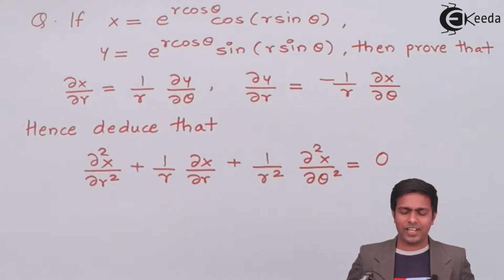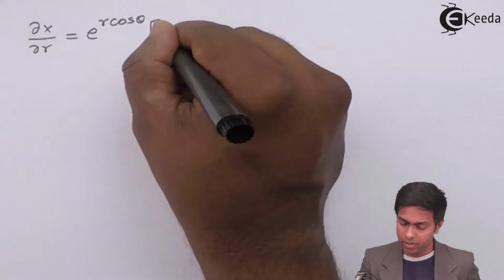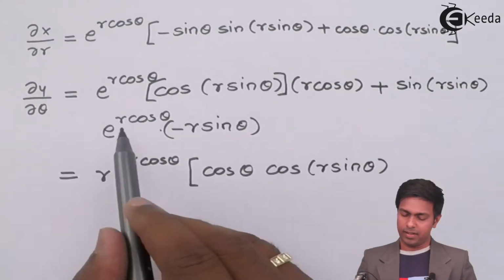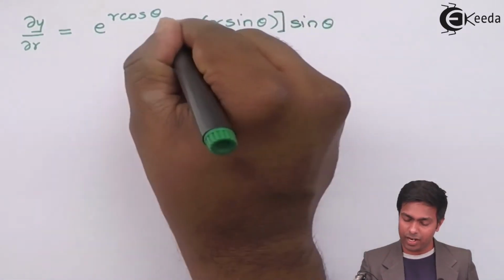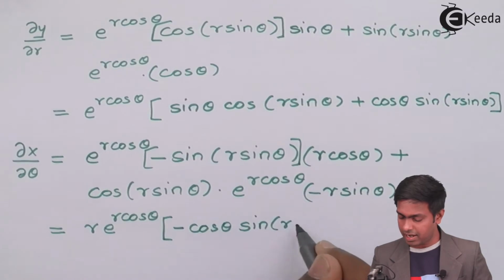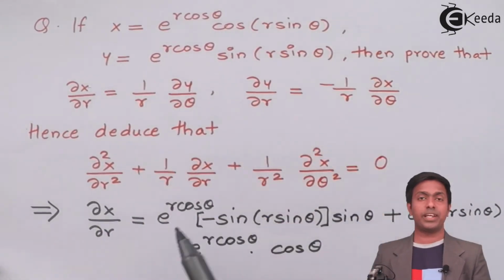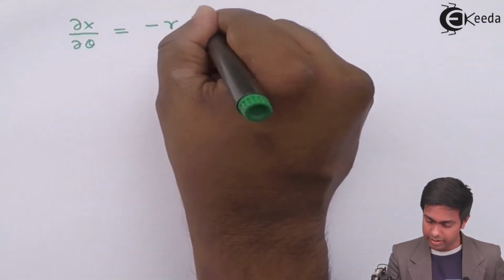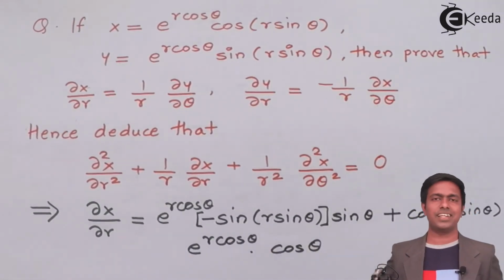Partial Derivative of Second Order Problem 5